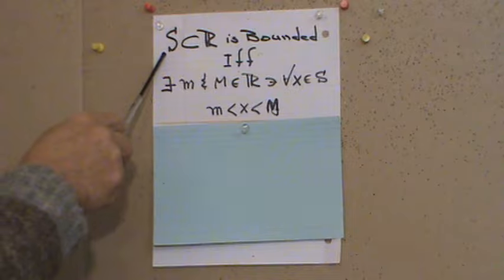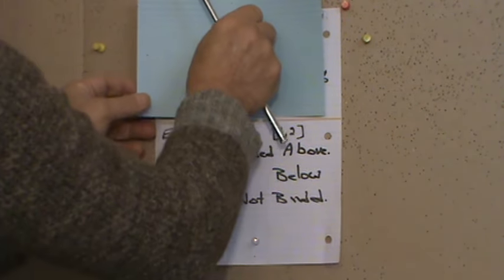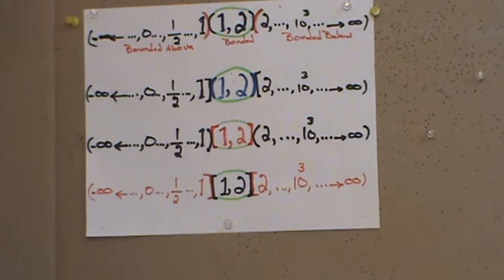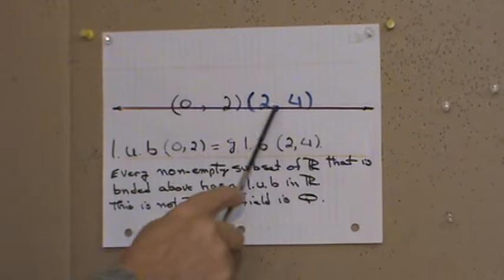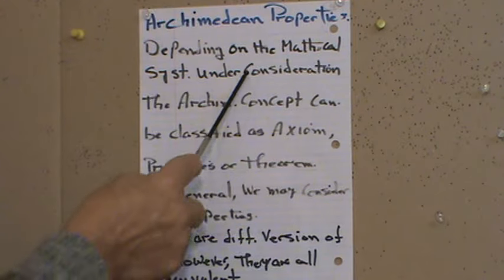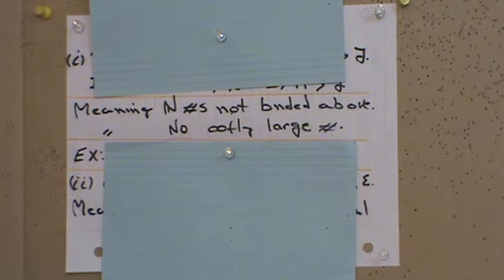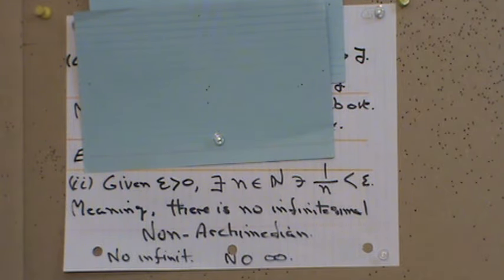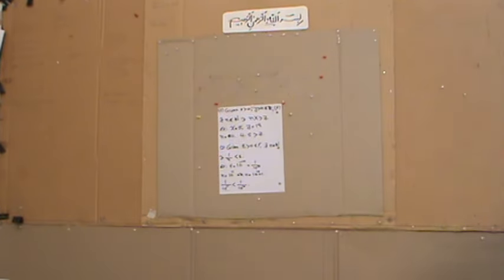Square root of 2 is not a rational number. This is a preliminary lecture for the coming lectures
This is a preliminary lecture for the coming lectures about the analytical proof of the irrationality of square root of 2.